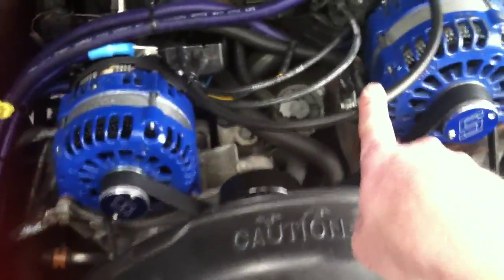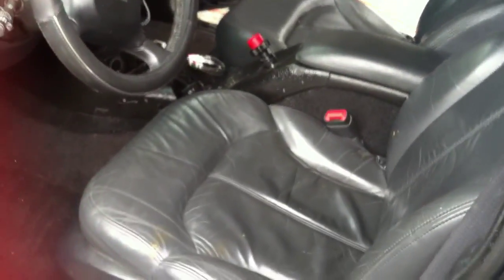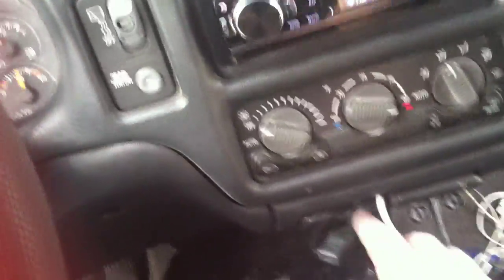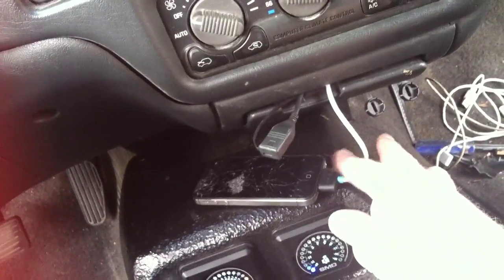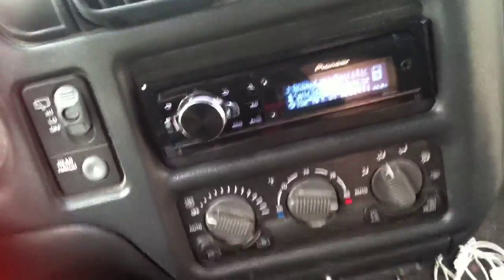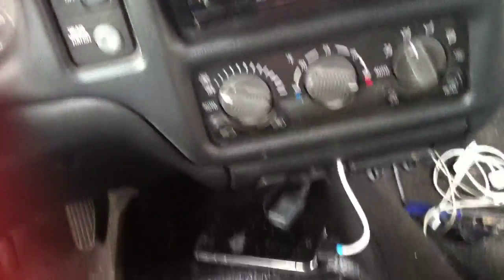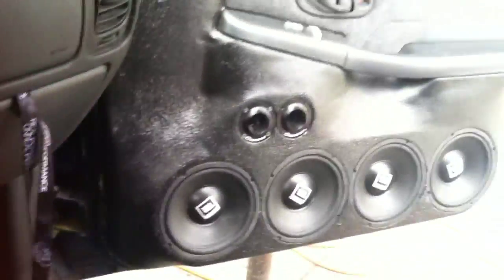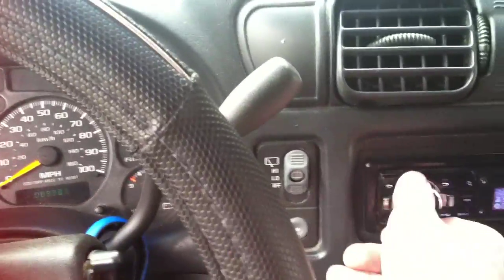Vernier cable install. Works great....